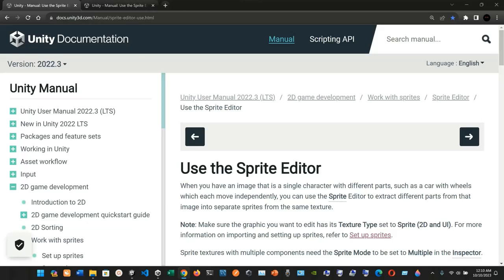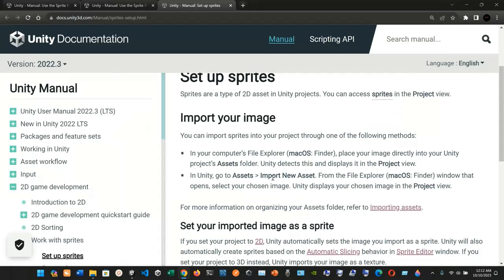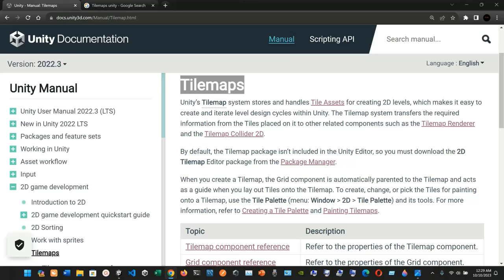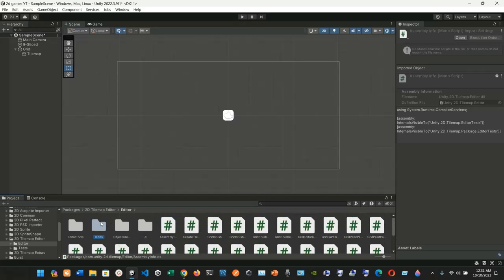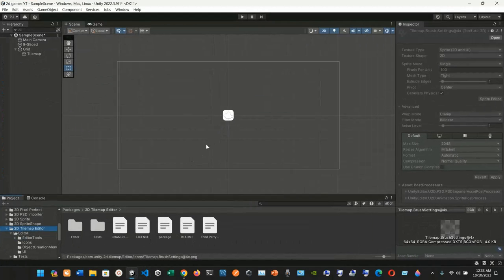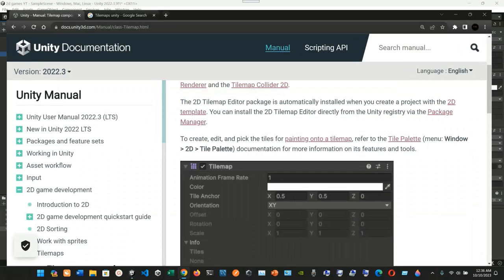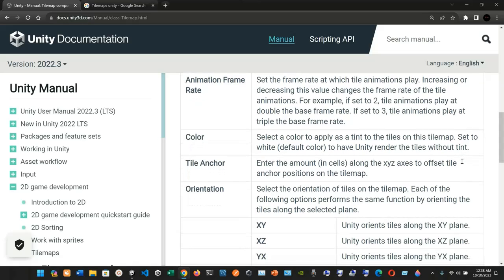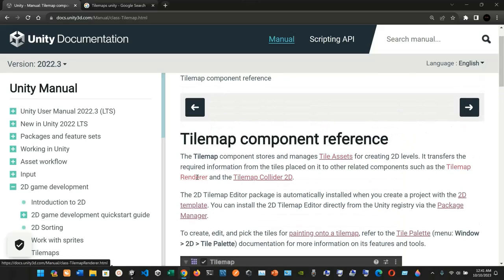Tilemap Component Reference - Unity’s Interface User Manual 2022.3 (LTS).